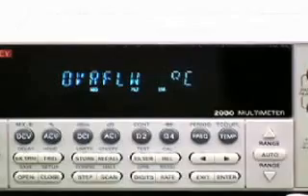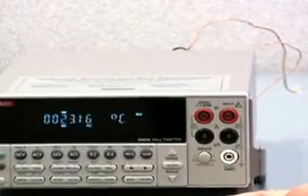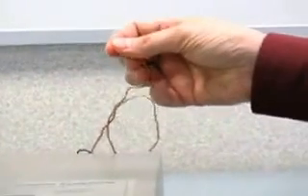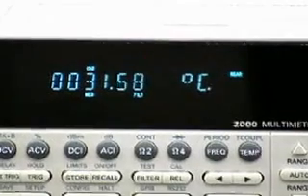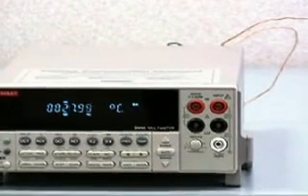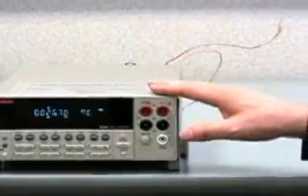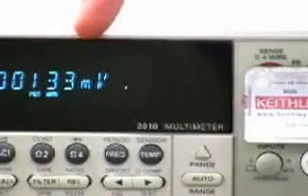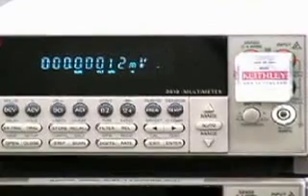Keithley 2000 digital multimeter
The Model 2000 Multimeter is part of Keithley's family of high performance DMMs. Based on the same high speed, low noise A/D converter technology as the Model 2001 and 2002, the 2000 is a fast, accurate, and highly stable instrument that's as easy to operate as it is to afford. It combines broad measurement ranges with superior accuracy specifications - DC voltage from 100nV to 1kV (with 0.002% 90-day basic accuracy) and DC resistance from 100µO to 100MO (with 0.008% 90-day basic accuracy). Optional switch cards enable multiplexing up to 20 different input signals for multipoint measurement applications.

High Throughput
The 2000 offers exceptional measurement speed at any resolution. At 61/2 digits, it delivers 50 triggered rdgs/s over the IEEE-488 bus. At 41/2 digits, it can read up to 2000 rdgs/s into its internal 1024 reading buffer.

Creating a self-contained multipoint measurement solution is as simple as plugging a scanner card into the option slot on the 2000's back panel. This approach eliminates the complexities of triggering, timing and processing issues and helps reduce test time significantly.

High Measurement Flexibility
The 2000 has 13 built-in measurement functions, including DCV, ACV, DCI, ACI, 2Wohm, 4Wohm, temperature, frequency, period, dB, dBm, continuity measurement, and diode testing.

The frequency counter function can make accurate signal measurements up to 300 kHz, eliminating the need for a separate counter.

High Compatibility
TestPoint™ Instrument Driver Libraries and run-time programs are included with the 2000 to simplify IEEE-488.2 and RS-232 program generation. A variety of ready-to-run applications programs are also included. A LabVIEW™ library for the 2000 is available.

High Reliability
The 2000 conforms to rigorous standards governing safety and reliability, including UL-1244, CSA, IEC-1010, FCC and VDE. A 1000V input rating guards against accidental overloads, and the instrument recovers from overloads in milliseconds. It can accommodate 1500V from high-to-earth for added protection and increased reliability.

Key Features and Specifications

13 built-in measurement functions
2000 readings/second at 41/2 digits
Optional scanner cards for multipoint measurements
IEEE-488 and RS-232 interfaces
Fluke 8840/42 command set
Related Applications

Benchtop testing
Production testing
Multipoint scan/measure solution with optional plug-in cards